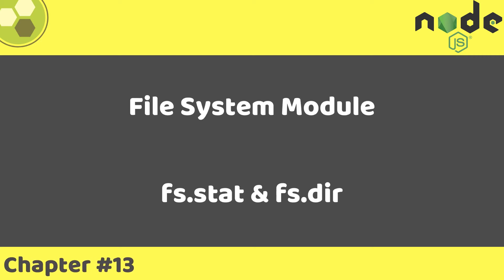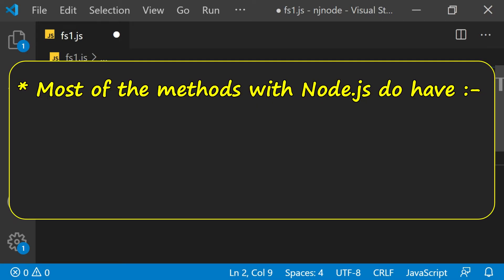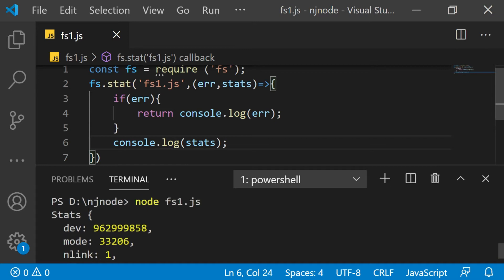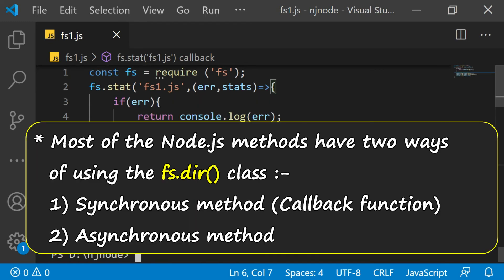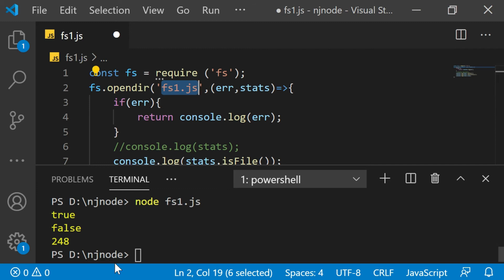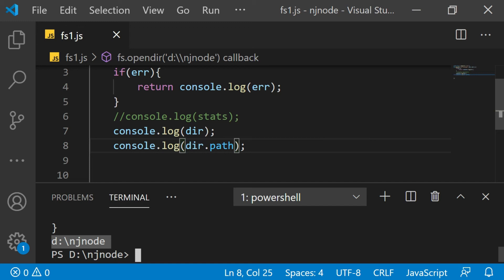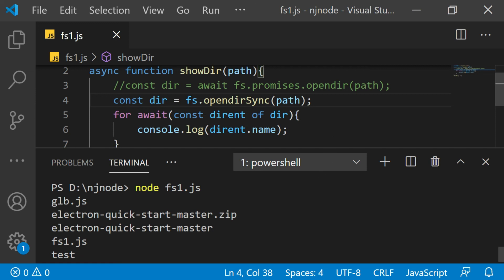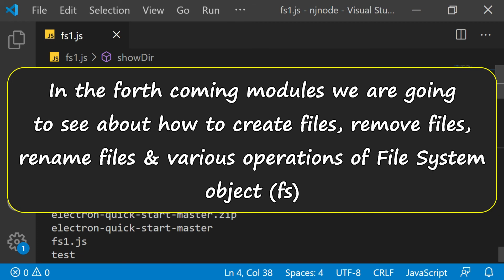Node.js Tutorial #13 | File System Module | fs.stat | fs.dir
This tutorial emphasis on the file system module and how you can access the files or directories in asynchronous and synchronous way.